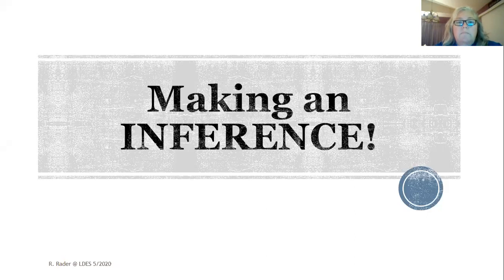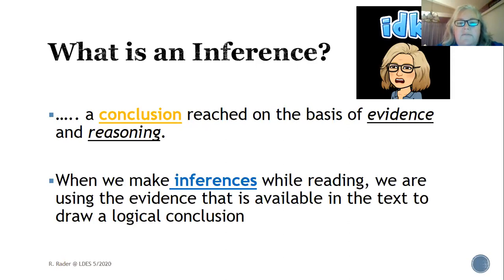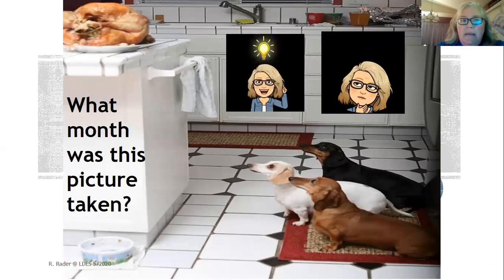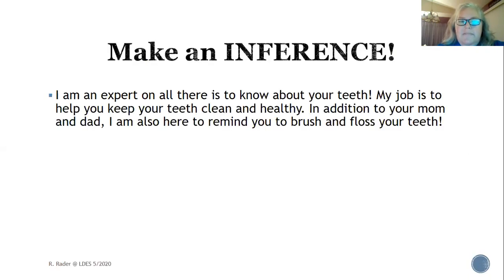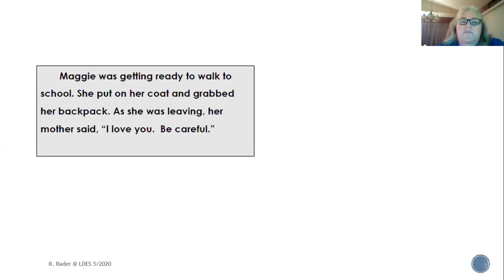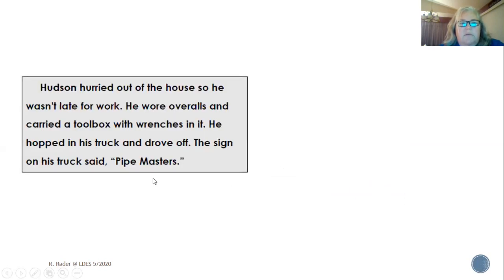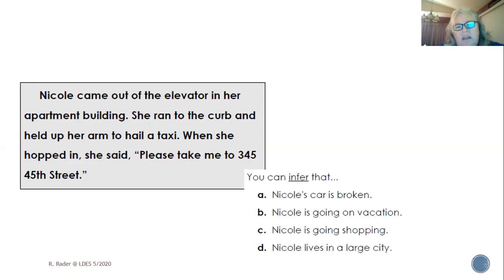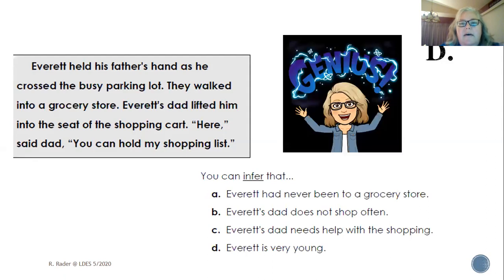Ms. Rader's Inference Review Video for Reading 5 2020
Watch Ms. Rader teach an  Inference Lesson